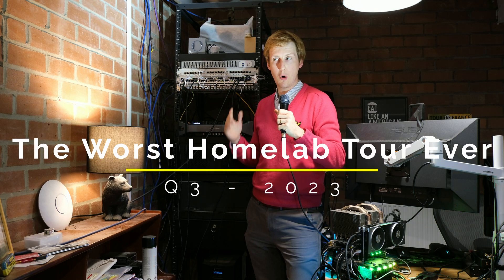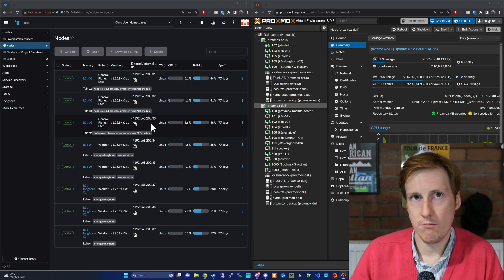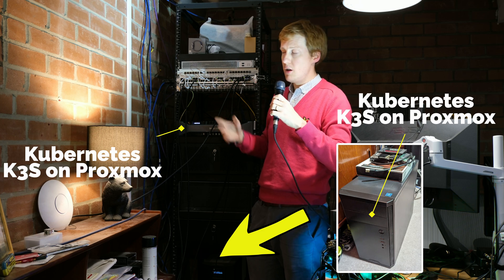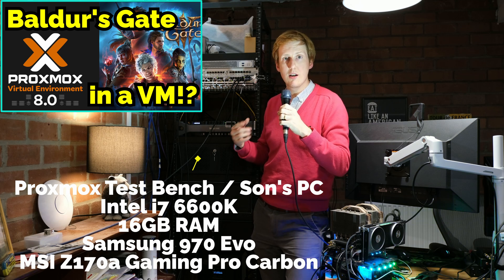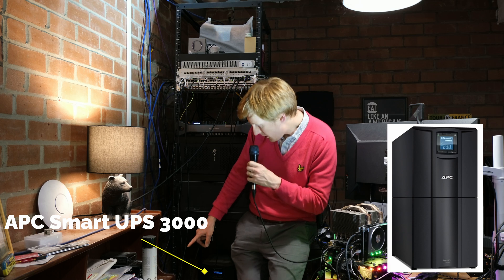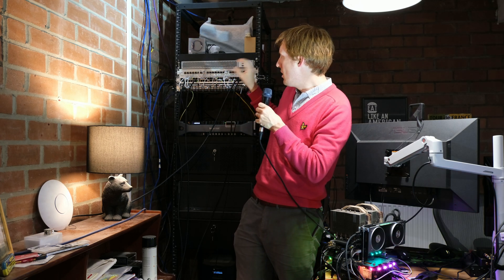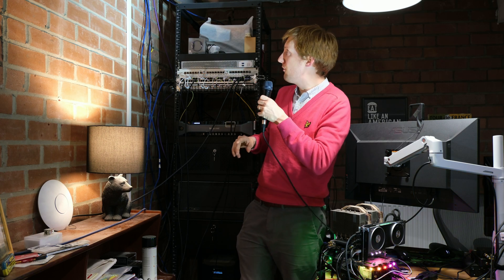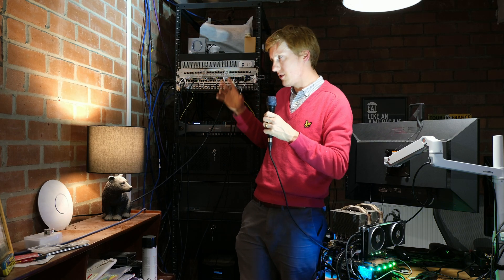HomeLab Tour - A Dive Into My Weird & Wonderful HomeLab!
You've seen the videos, now see the HomeLab in all of its gory beauty. There's a lot going on here and a lot that needs more work. Join me as I talk you through my current setup, including what I run, as well as discussing some future expansion. Be warned, it's messy!

00:00 - Introduction to My HomeLab
01:20 - Overview of Kubernetes & Proxmox
05:00 - Dell r730
08:30 - TrueNAS
10:47 - UPS
11:30 - My Proxmox 2nd Node
14:14 - Dual Firewall Setup
17:00 - Future Plans